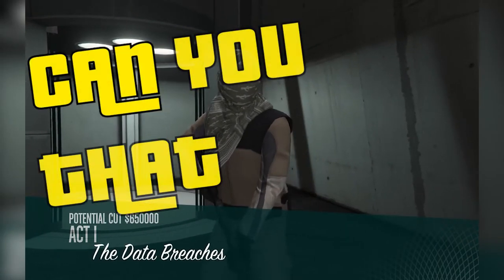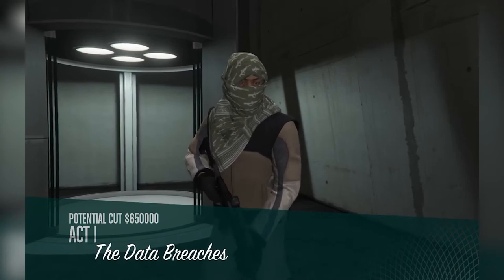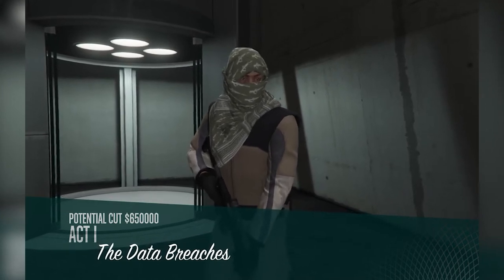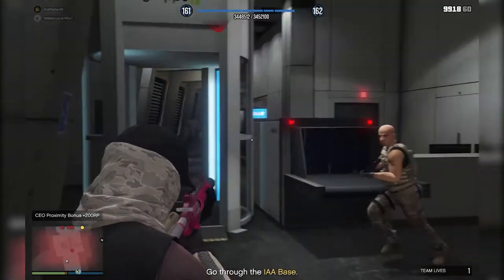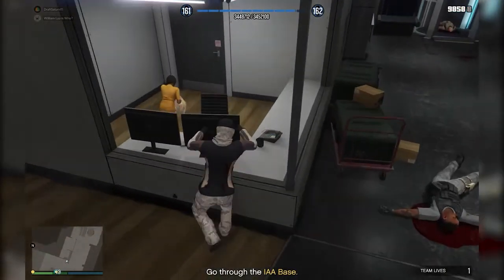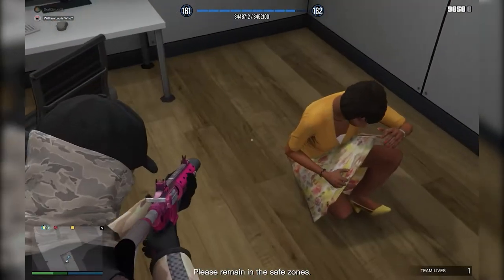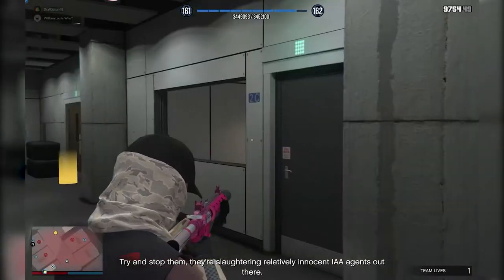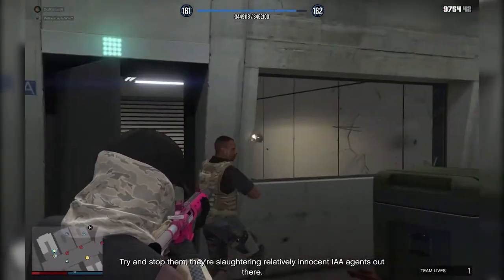Can You Save That NPC? Episode 1 - GTA Online: IAA Receptionist on The Data Breaches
UT61
Bill tries saving an NPC in GTA Online. What else are you meant to do in that game?

What is Unlisted Thoughts?
Well, you should be asking why is Unlisted Thoughts? You can even ask how is Unlisted Thoughts?

If you want to know why Bill records like an idiot, it's because he uses a 1920 x 1200 monitor and records in a 16:10 aspect ratio while Sean—like about everyone else in the modern age—records in a 16:9 aspect ratio. Bill apparently really likes the extra 120 pixels.

Want some more insanity in your short life? Well, follow us on the Tweetmeisters

This content has been authorised by the Unlistedmaster or a deputy. Does that mean anything? No.